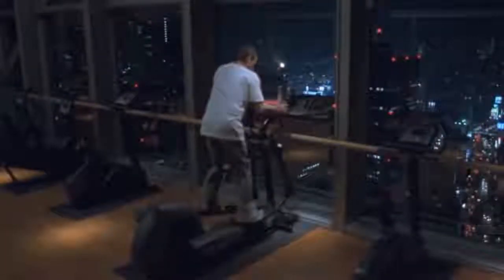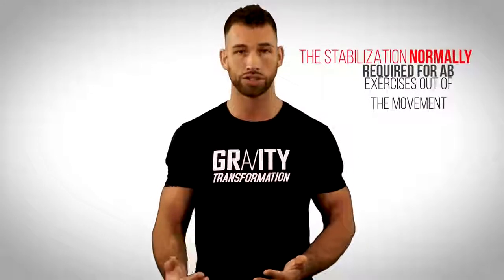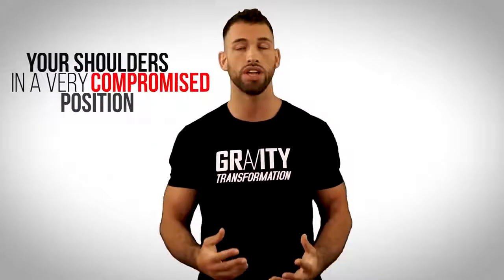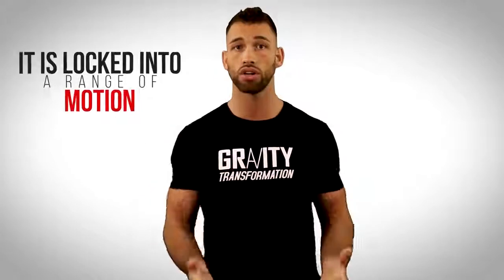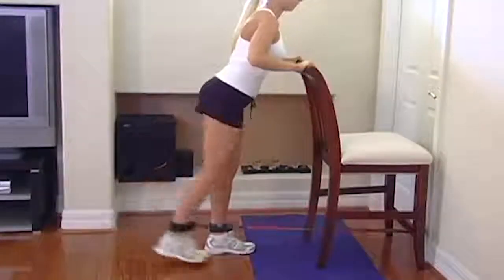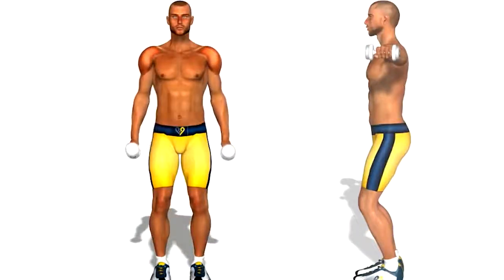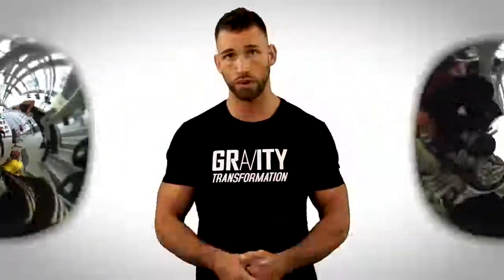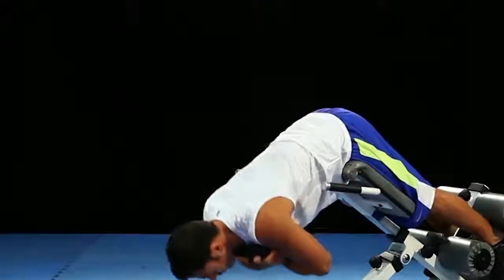10 Exercícios Todos os homens devem evitar!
Estes são 10 exercícios todos os homens deveriam evitar. Não só você deve parar de fazer estes exercícios, mas você nunca deve fazê-los novamente. Estes são os piores erros ginásio de treino, se você está tentando evitar uma lesão. Você vai aprender sobre exercícios que causam impacto no ombro, dor lombar, e problemas no joelho.

TimeStamps:

# 1 Exercício para evitar: Selectorizer Ab Máquina 00:44

# 2 Exercício para evitar: Behind the Shoulder Chefe de Imprensa 03:13

# 3 Exercício para evitar: Smith Máquina 05:05

# 4 Exercício para evitar: abdução do quadril e máquina de adução 06:43

# 5 Exercício para evitar: Sentado Torso rotação da máquina 07:33

# 6 Exercício para evitar: Upright Row 08:15

# 7 Exercício para evitar: Lap Pull Down atrás da cabeça 09:45

# 8 Exercício para evitar: Leg Press máquina de 10:44

# 9 Exercício para evitar: Leg Extensions & perna cachos 11:41

# 10 Exercício para evitar: Back Hiper Extensão Máquina 00:19